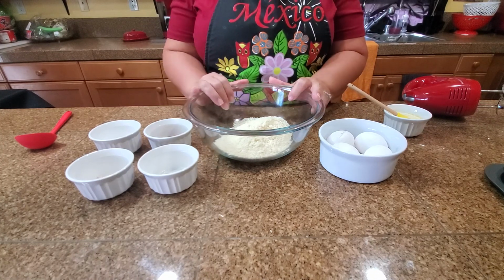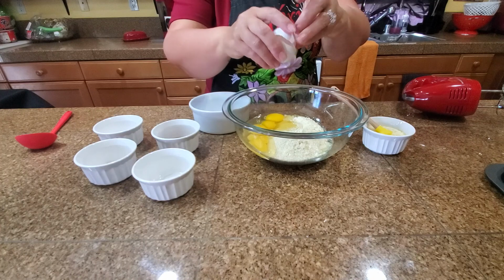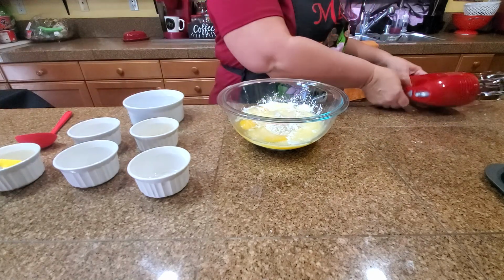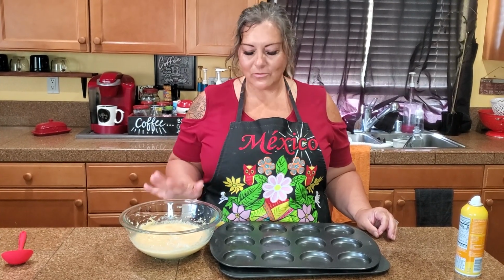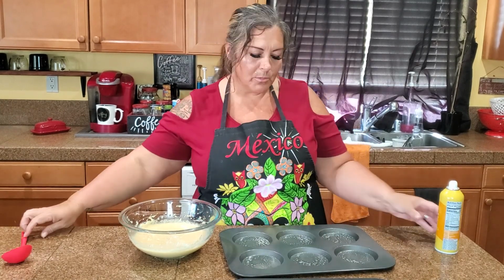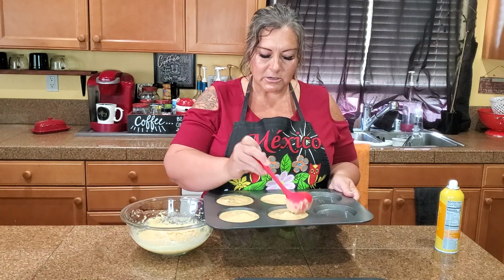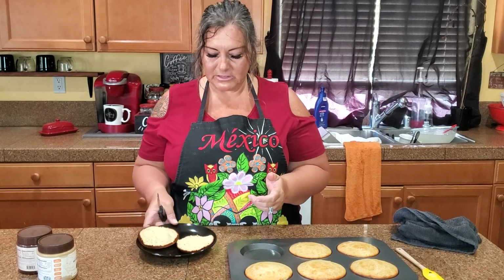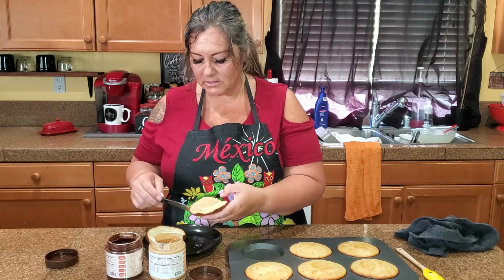KETO ALMOND BUNS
Delicious healthy, keto, gluten free and sugar free bread. Great for sandwiches, by itself with coffee or milk,  or with your favorite  spread!

Ingredients
1 1/2 cups of almond flour
4 eggs
5 tablespoons of melted butter
3 teaspoons of baking powder
dash of salt
2 teaspoons of vanilla extract (optional)
1-2 tablespoons of sugar-free sweetner (optional)

Put all the dry ingredients in a bowl
add your eggs, butter and vanilla
mix well with a mixer until smooth

I hope you love these as much as i do! I love them with peanut butter and jelly, tuna, ham  or my sugarfree spread. Let me know how you like them and how you ate them.

credit to my husband for being my videoagraphy, thanks mi amor te amo